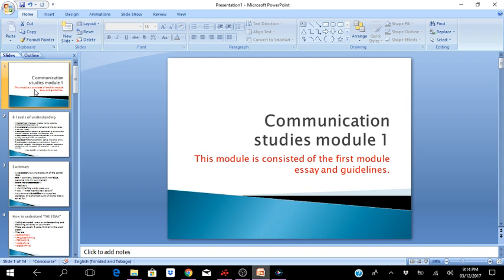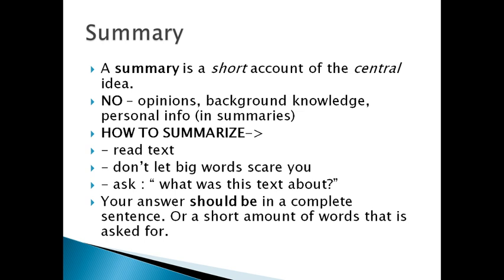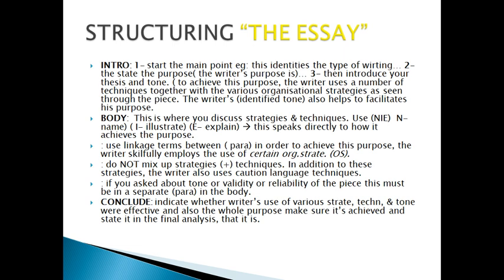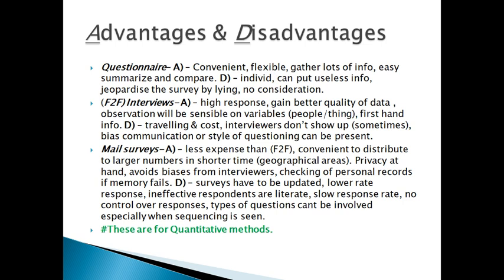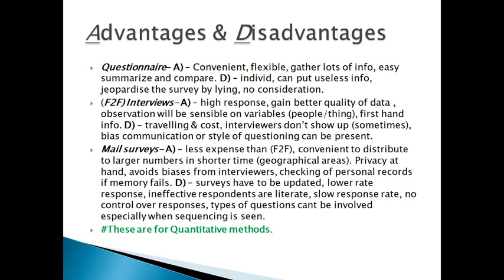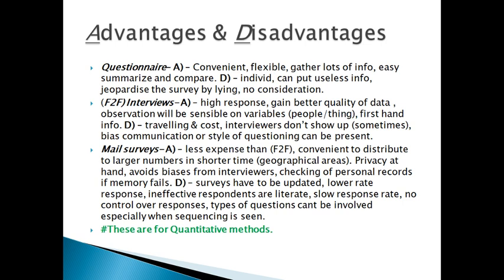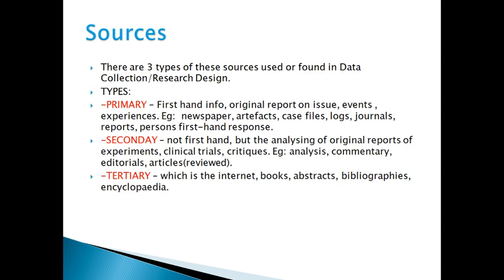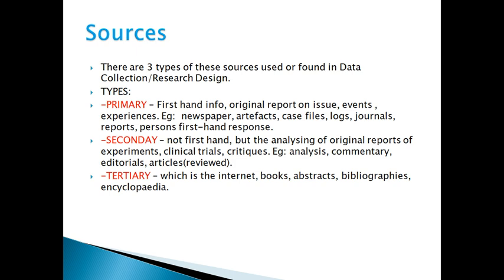Communication Studies Module 1 !!TIPS!! KEY POINTS.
please like, comment, share and subscribe. but please if it helps please share and i hope it helps for Module 1 , i will be doing a module 2 also, but not module 3 because it is not seen.  I ALSO HAVE A PHOTOGRAPHY PAGE ( LaVida photography ) on facebook